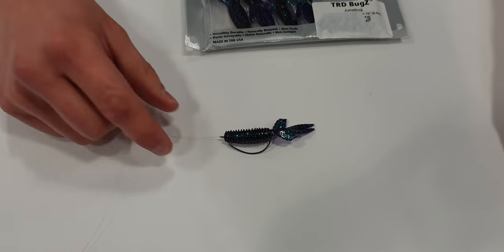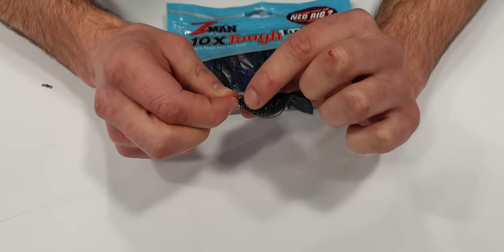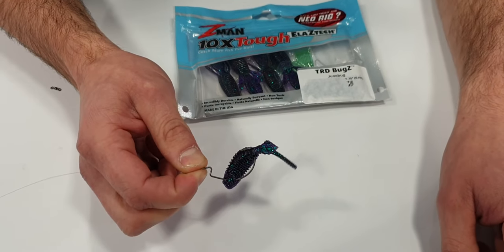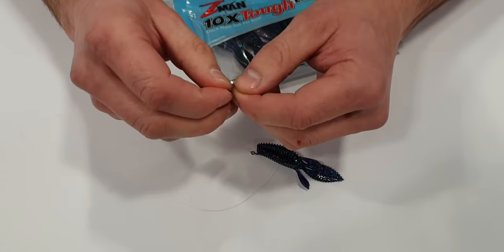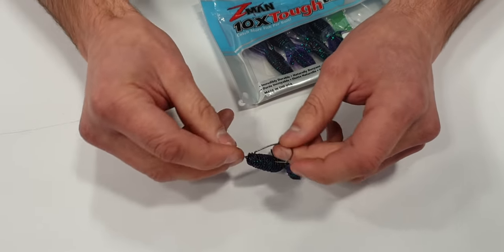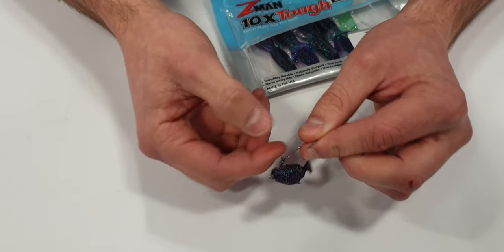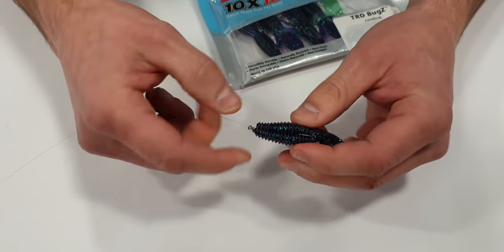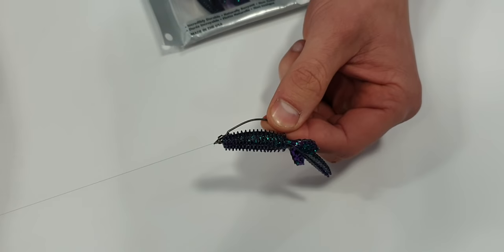Weedless Hook Rigging Hack I Texas Rig I Carolina Rig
Check out our offset hook rigging hack to increase the longevity of those soft plastic baits.